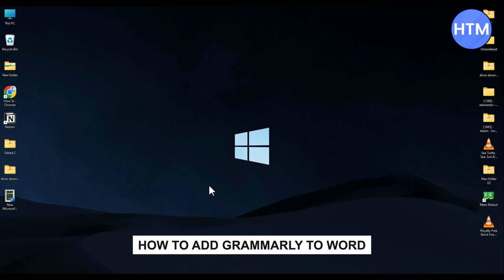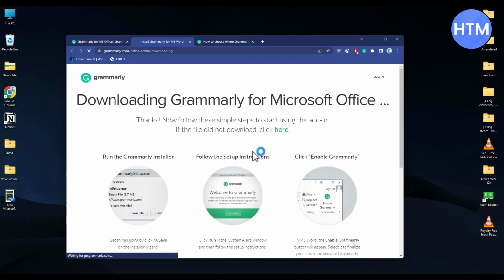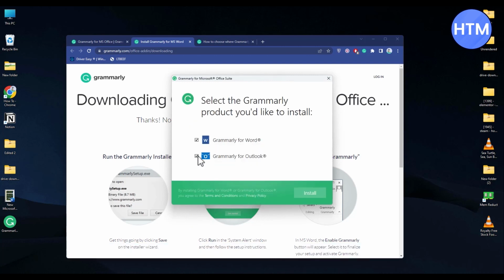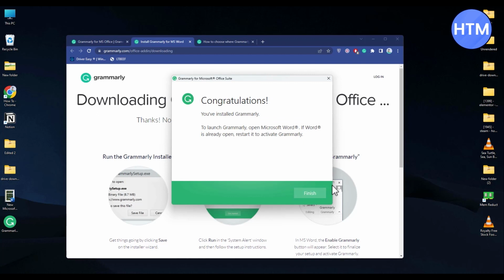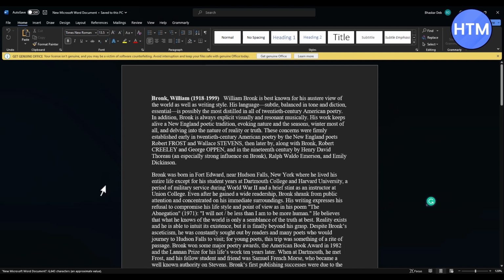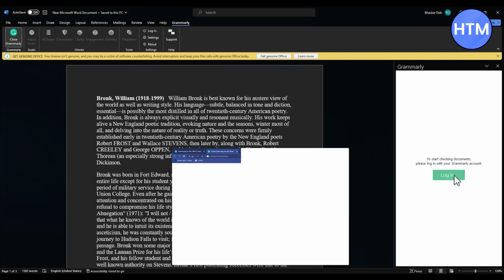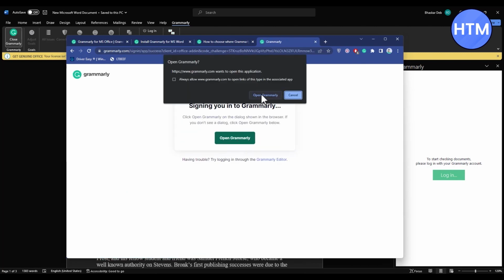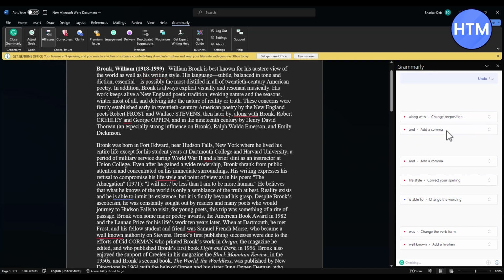How To Add Grammarly To Word (SIMPLE!)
How To Add Grammarly To Word. It’s a very easy tutorial, I will explain everything to you step by step.